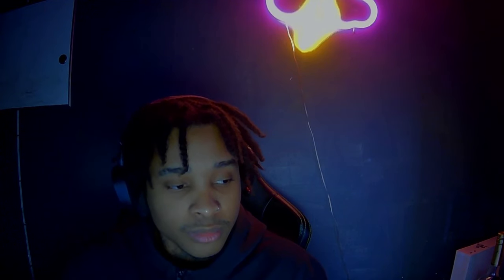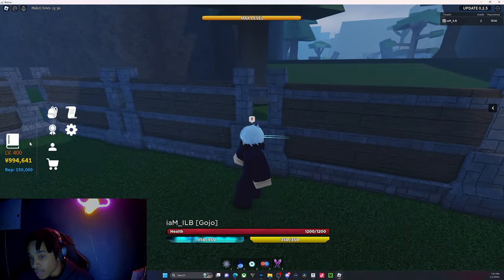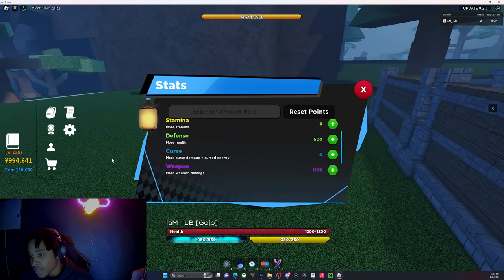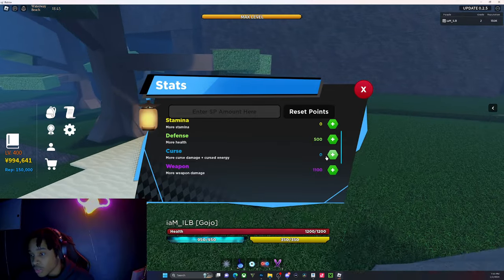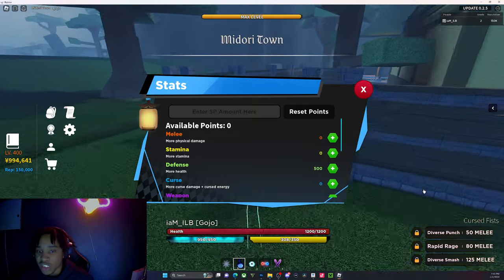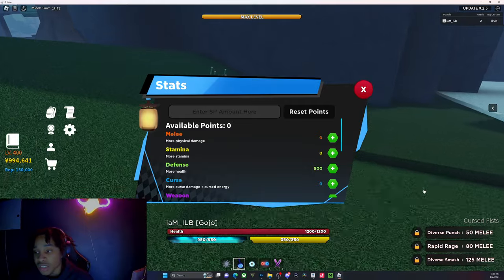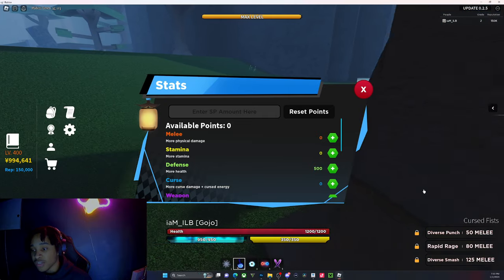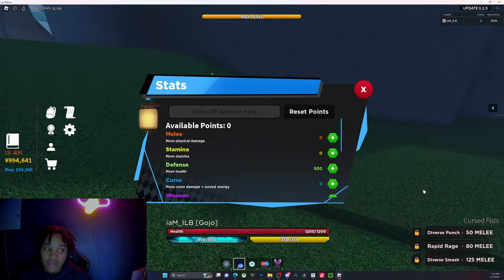BEST GOJO BUILD FOR KAIZEN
comment something